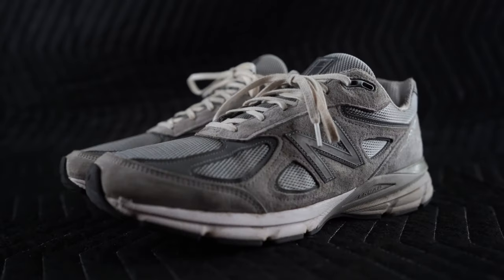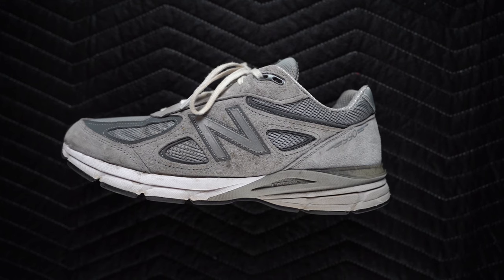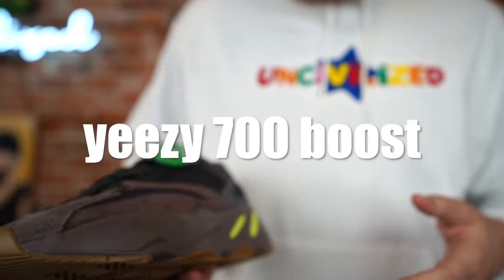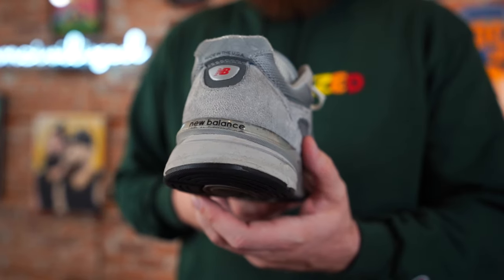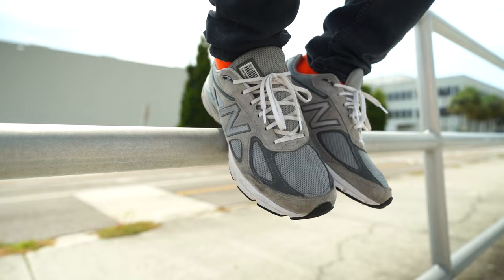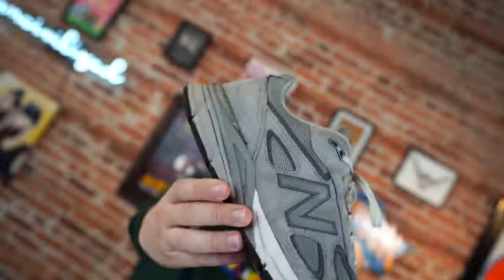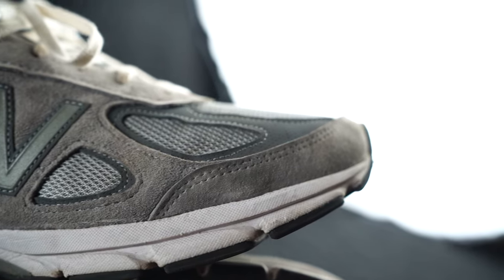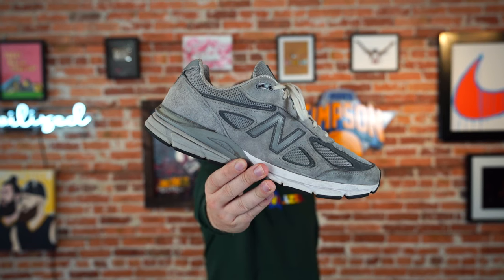update: AFTER WEARING NEW BALANCE 990V4 FOR ALMOST 1 YEAR! (Pros & Cons)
FOAMIE & BUCKETS: season 2 episode 116! Check it out and see for yourself!